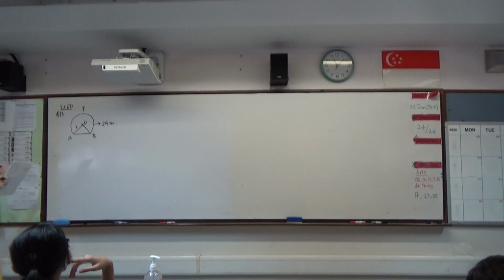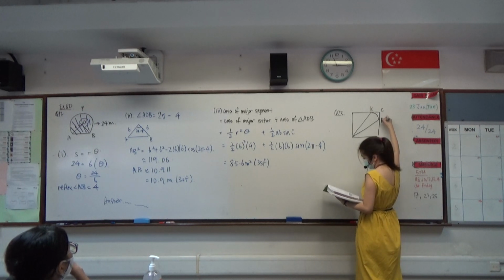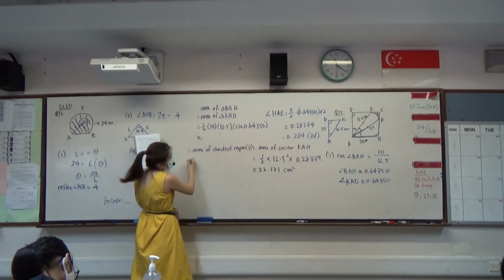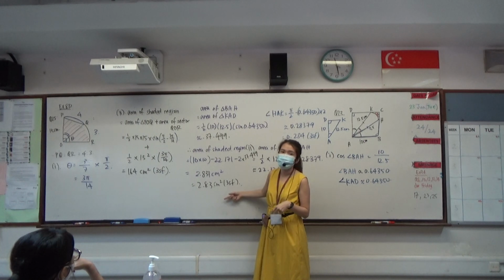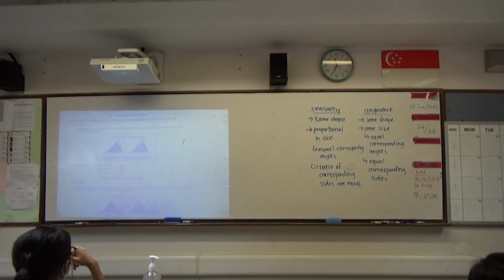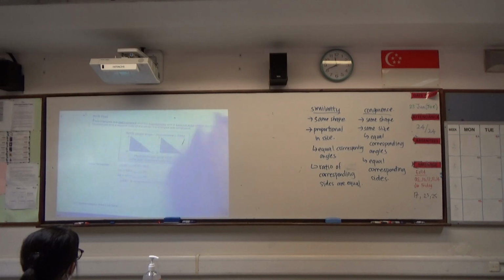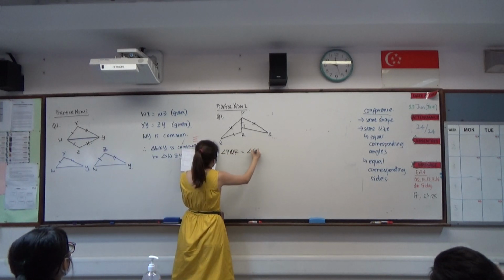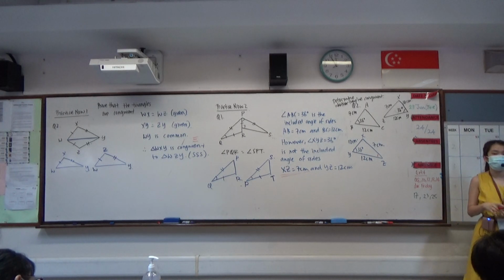3E EM Chpt 9.1 Congruence Tests Lesson 1